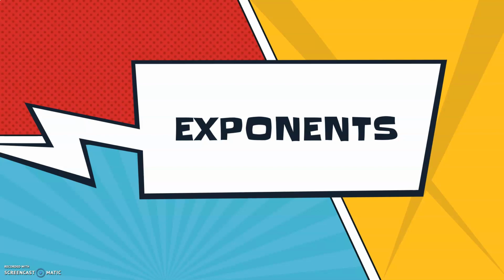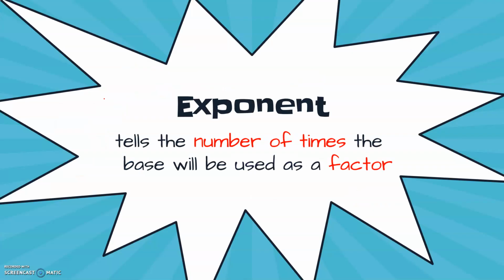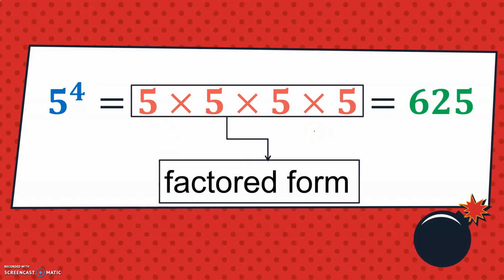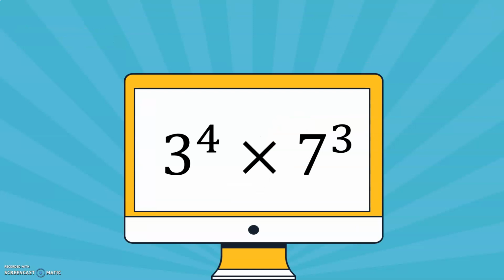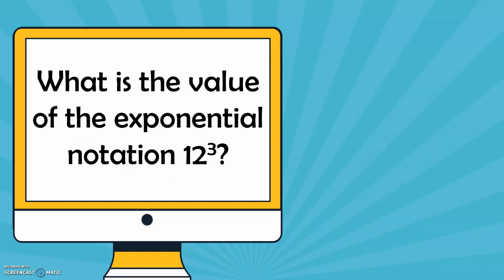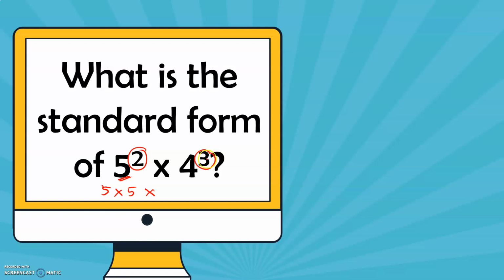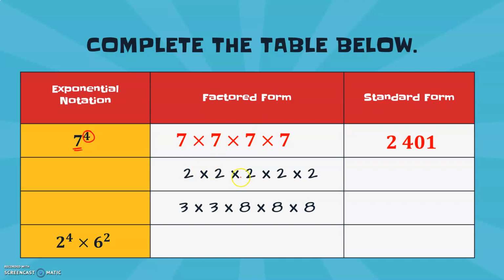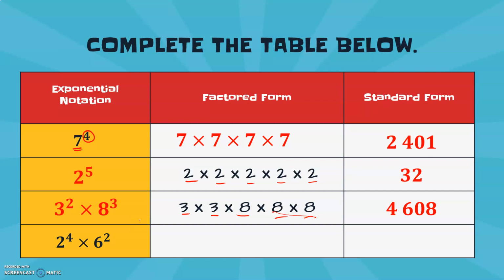Grade 6 Math: Exponents